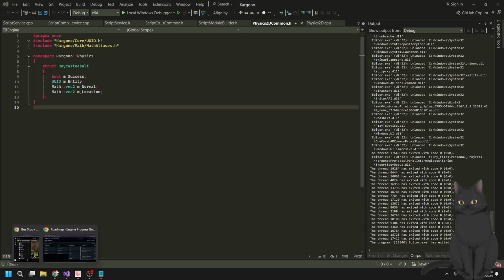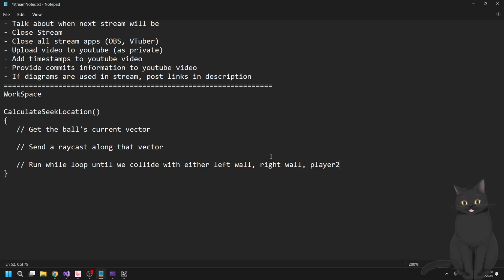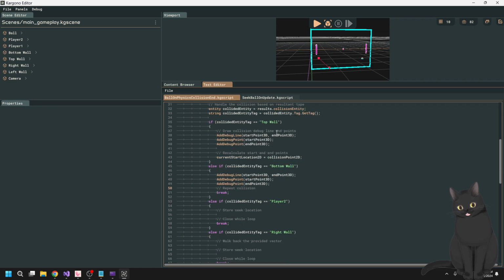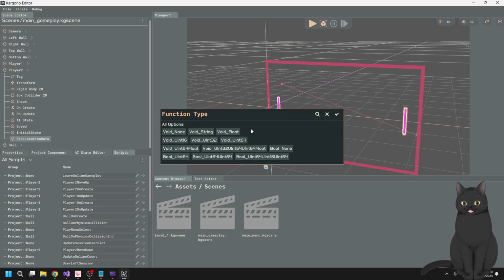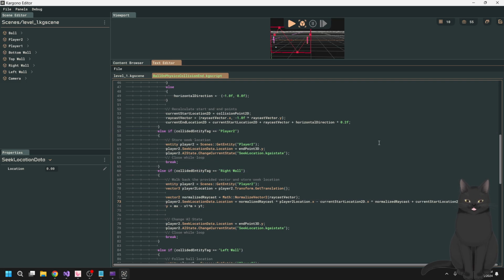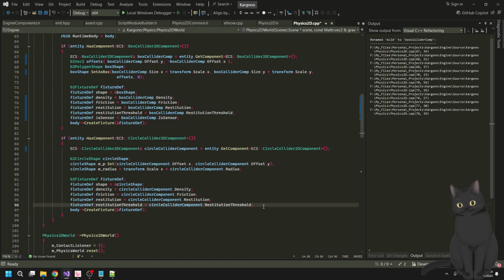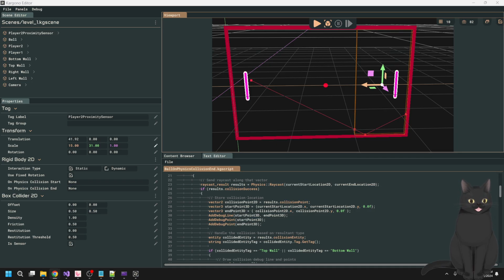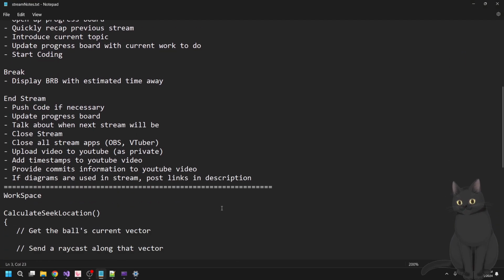Game Engine Stream : Finish Pong AI V2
Timestamps:
0:00 Start up stream
1:10 Show AI working from last stream
2:30 Show current stream topic
5:30 Update progress board
7:00 Start managing seek location calculations inside BallOnPhysicsCollisionEnd.kgscript
1:25:00 Add seek location AIState
1:47:00 Write linear equation that backsteps from right wall to the projected AI paddle location
1:58:00 Testing out new Pong AI V2
2:15:00 Add sensor option to box/circle colliders
2:29:15 Serialize/deserialize sensor data into box/circle collider components
2:32:15 Add sensor to box/circle collider UI in scene graph
2:44:40 Deal with bug where raycasts collide with sensor
3:17:30 PONG AI V2 WORKSSS
3:18:45 Commit code and outro

Research Resources:
Programming Game AI